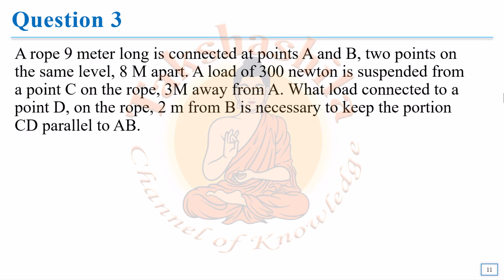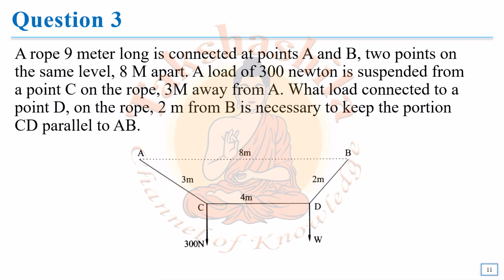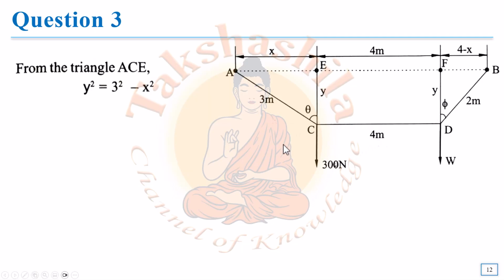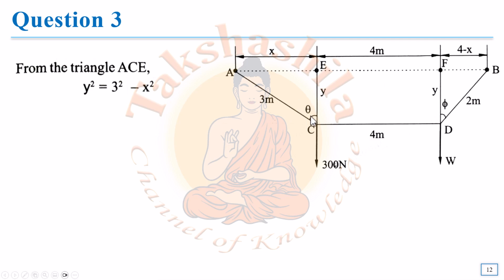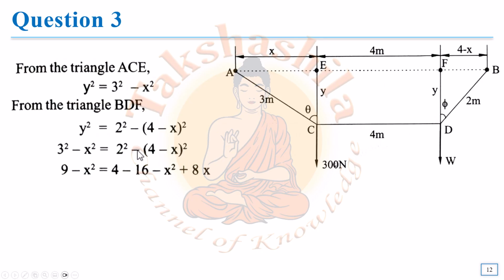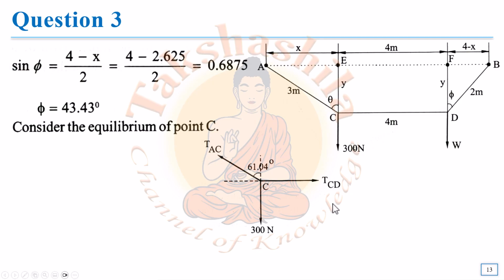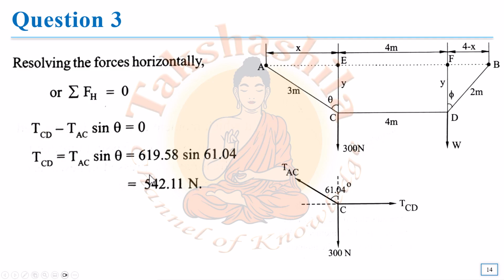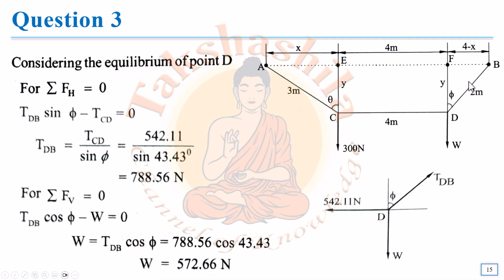Equilibrium of Concurrent Forces - Problem 1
Equilibrium of concurrent forces • Lami’s Theorem • tension in rope • coplanar concurrent forces • Engineering Mechanics solved example (step-by-step).

In this lecture, we solve a classic rope problem using equilibrium of concurrent forces.
Problem statement: A rope 9 m long is fixed at points A and B on the same level, 8 m apart. A 300 N load hangs at C, 3 m from A. What additional load at D, 2 m from B, will keep CD parallel to AB?

What you’ll learn:
How to model a two-point suspension as concurrent force systems at C and D
Setting up geometry so that CD is horizontal (parallel to AB)
Applying vector equilibrium to find tensions and the unknown load

Interpreting results and checking equilibrium conditions (ΣFx = 0, ΣFy = 0)

Who is this for? First-year engineering students and anyone revising Engineering Mechanics (Statics).

Try next: Engineering Mechanics playlist – Resultant of forces, moments, friction, and more.